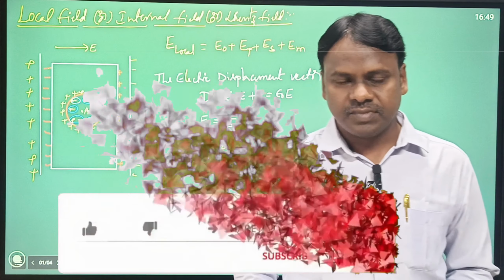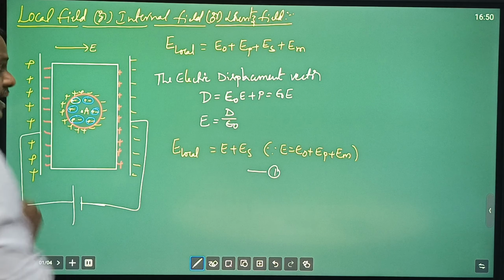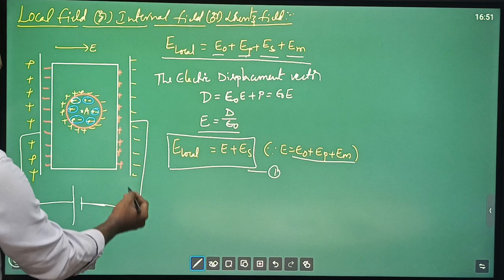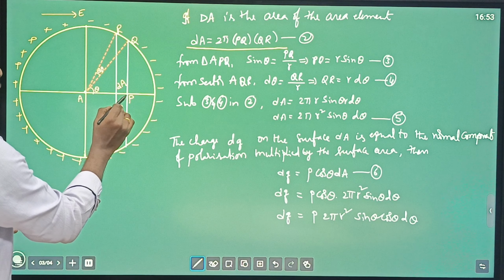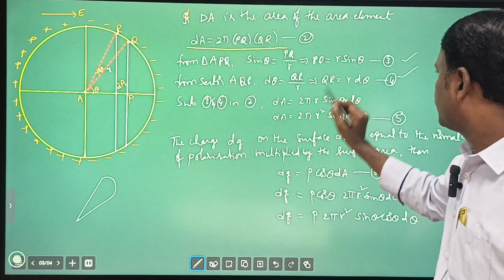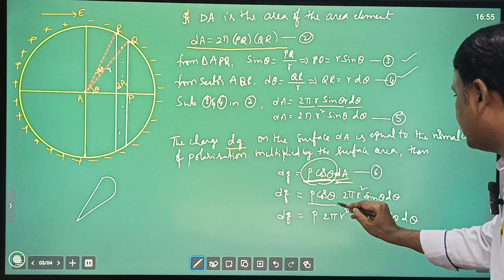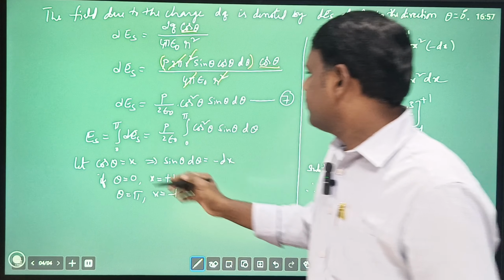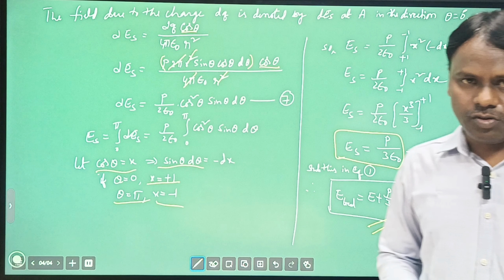Engineering Physics # Dielectric Properties / Local Field or Internal Field##